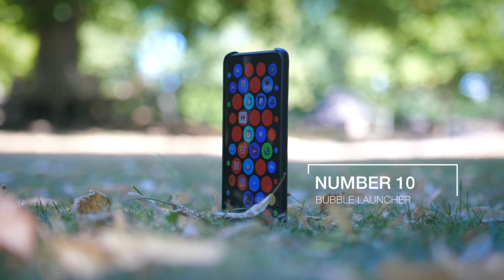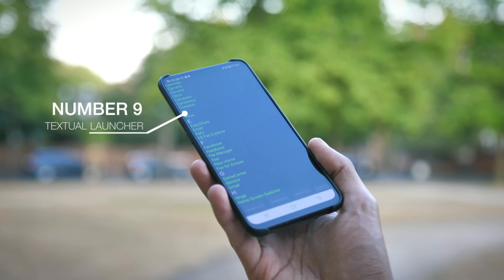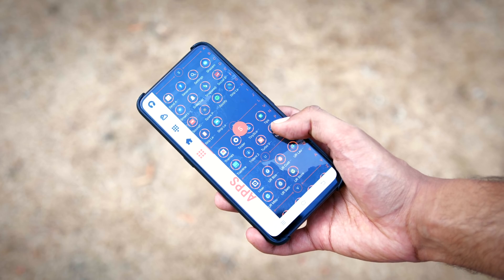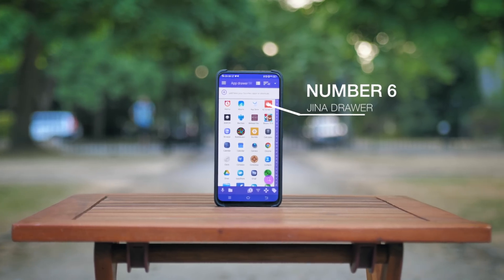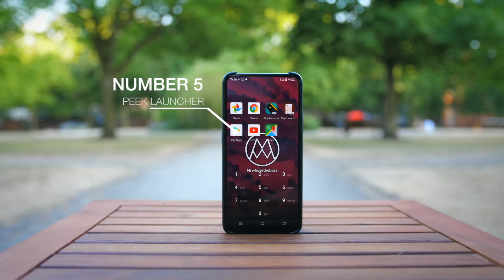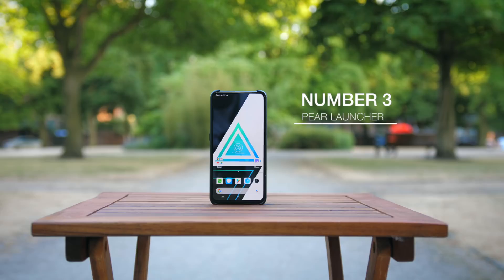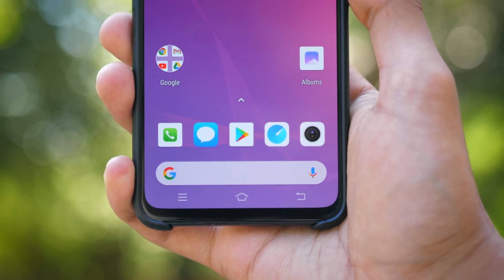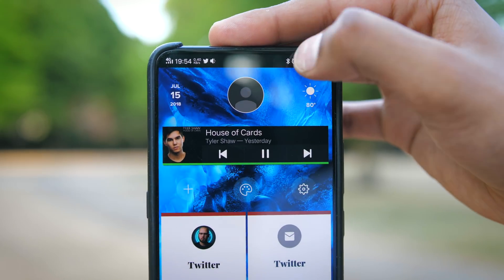The Best HIDDEN Android Launcher of 2018?